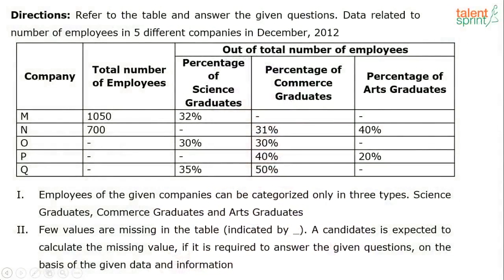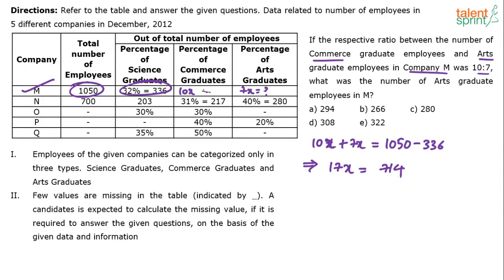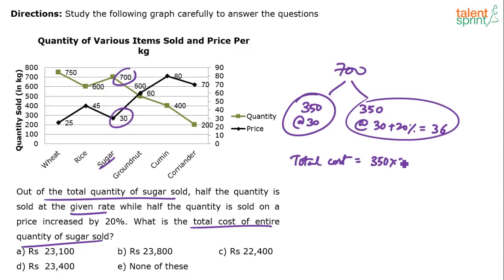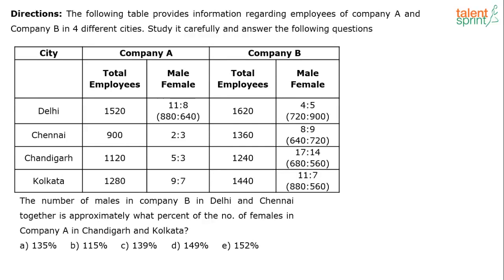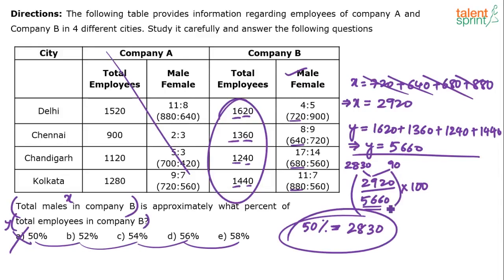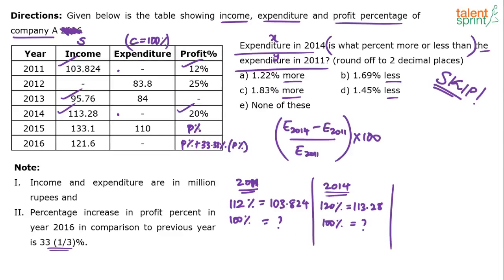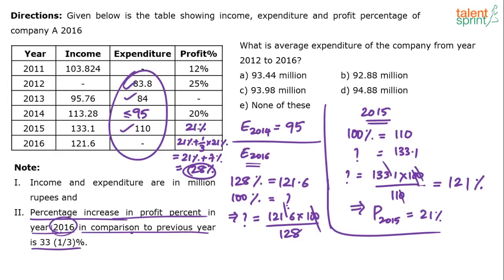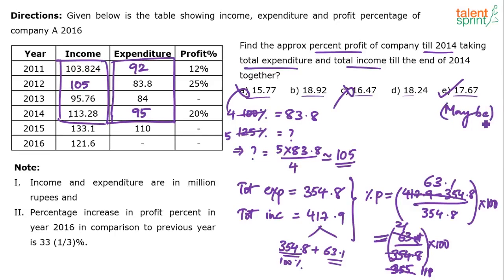Data Interpretation Part II || Memory Based New Pattern Questions from IBPS, SBI and RBI Exams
This is an archived session conducted in last year. You may find some information given during the session are irrelevant. Kindly ignore those. In this session, you will find an explanation on examples of data interpretation through line graphs that test the quantitative aptitude of the candidate.

Watch the video to know more about latest exam patterns and what type questions come in the competitive exam.

Happy learning!